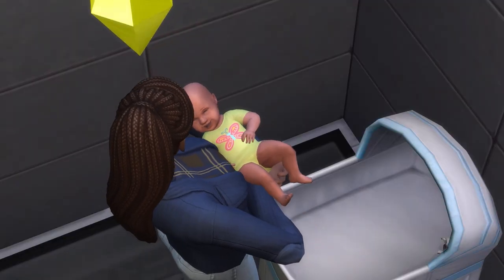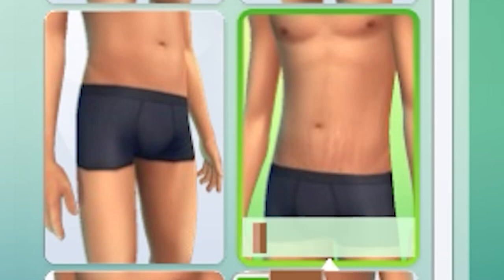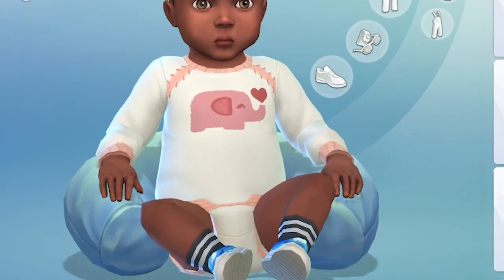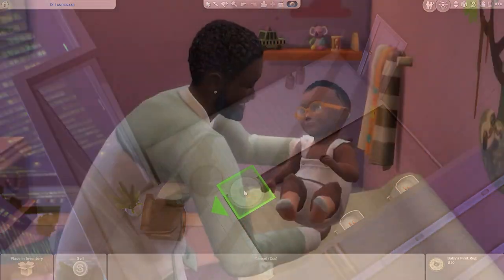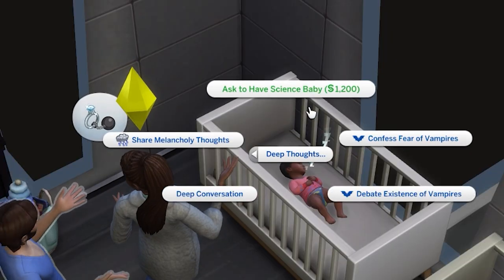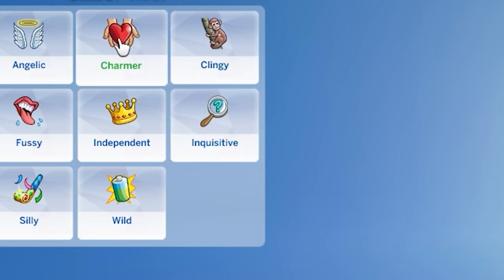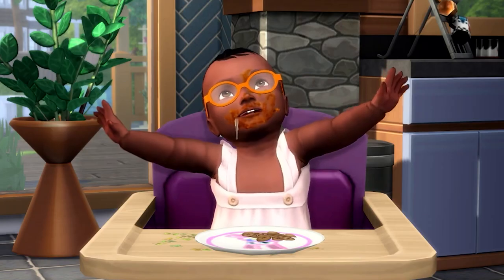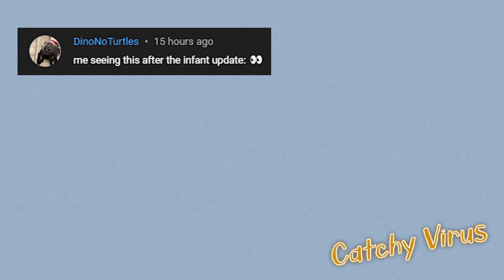FreeTheBaby Update is... OK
As expected the FreeTheBaby update, aka the infant update, was ok. Here’s why I think it could’ve been better, and what IS good about it.

0:00 - FreeTheBaby Update is... OK
0:54 - CAS
3:28 - Build/Buy Mode
4:18 - Live Mode
7:06 -  MY Opinions